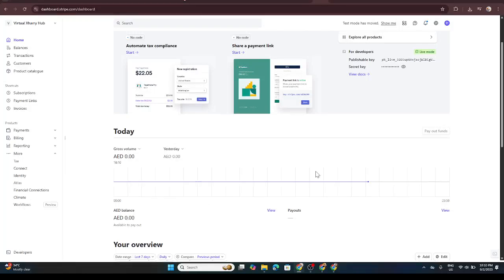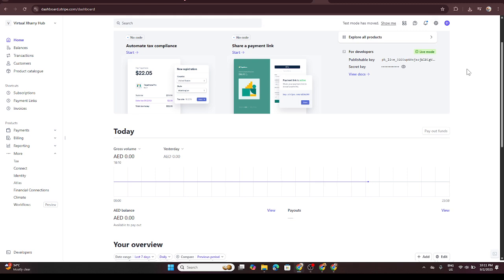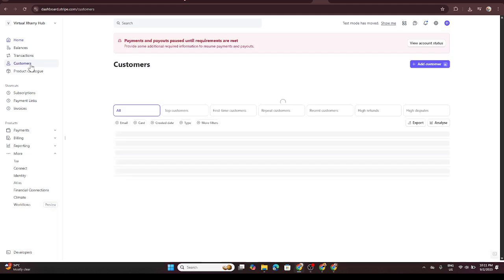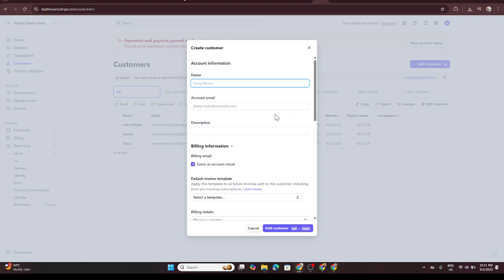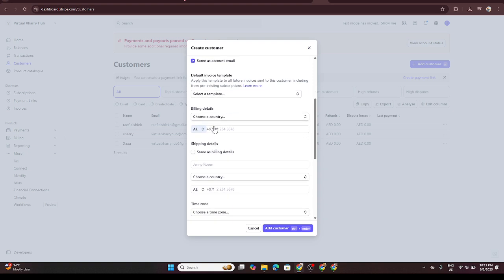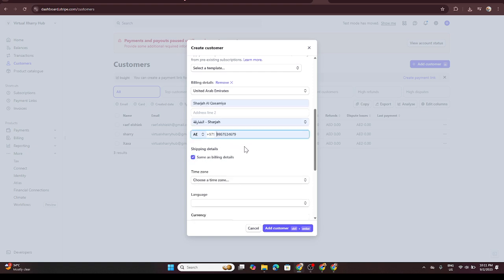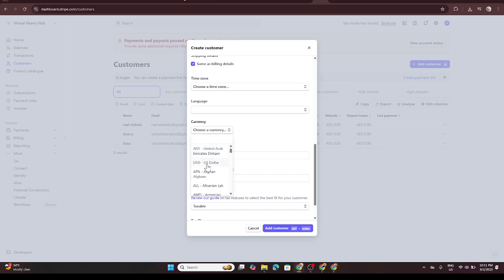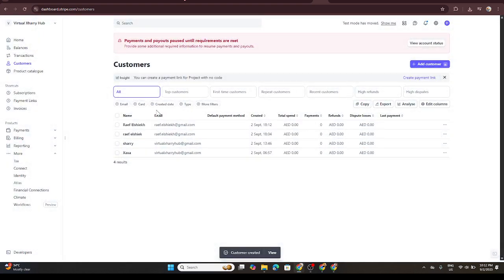How To Add Customers in Stripe 2025 Step by Step Guide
Need to know how to add customers in Stripe the right way? In this 2025 updated guide, I’ll walk you through the step-by-step process of creating and managing customers inside your Stripe dashboard. Whether you’re sending invoices, setting up subscriptions, or tracking customer details, this tutorial makes it simple and easy to follow.

In this video, you’ll learn:
✅ How to add a new customer in Stripe manually
✅ How to store customer details (email, payment info, etc.)
✅ Why adding customers helps with invoicing & subscriptions
✅ Best practices to manage customers effectively in Stripe

Start managing your Stripe customers like a pro today! 🚀